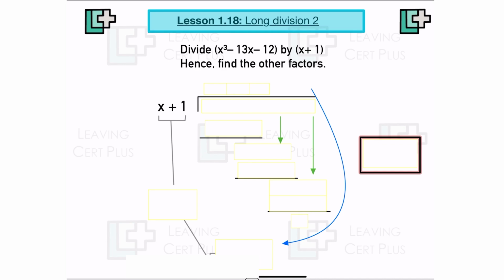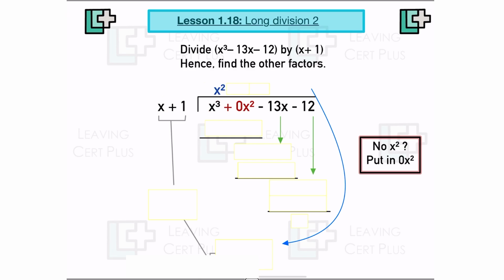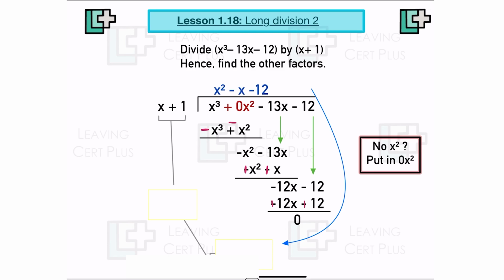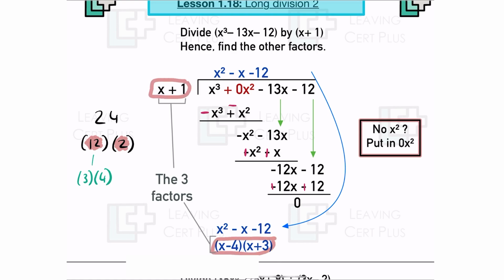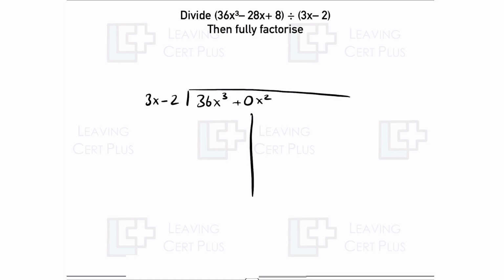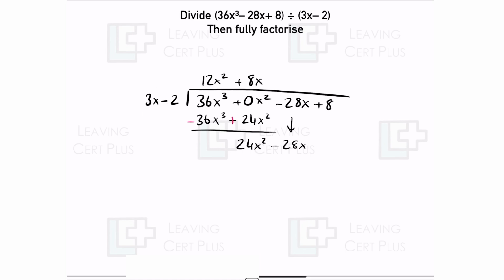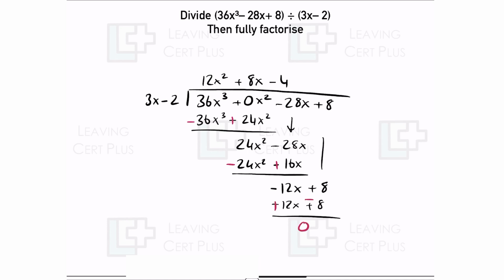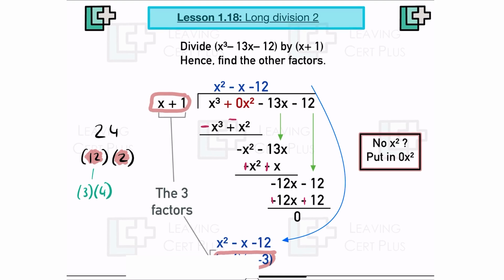Leaving Cert Maths: Algebra | Long Division 2